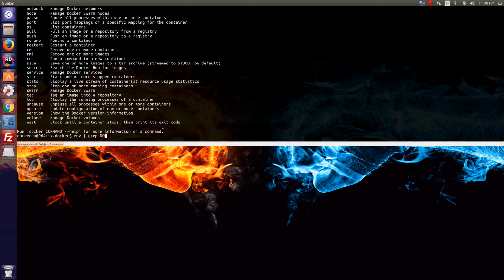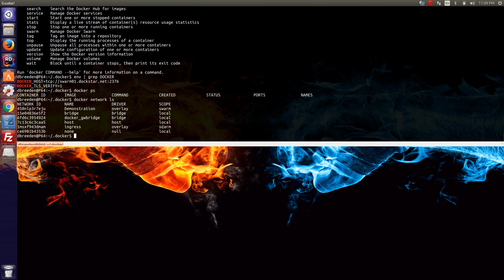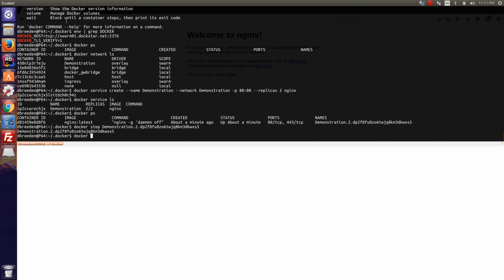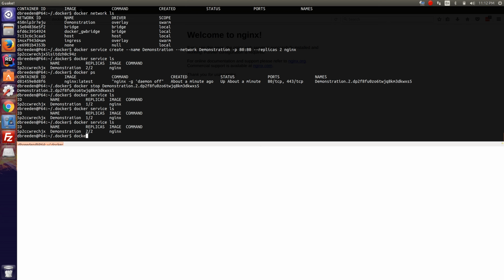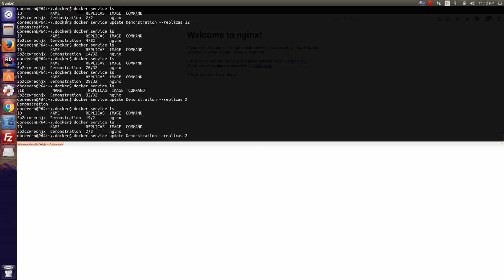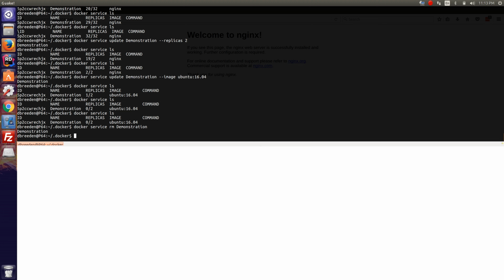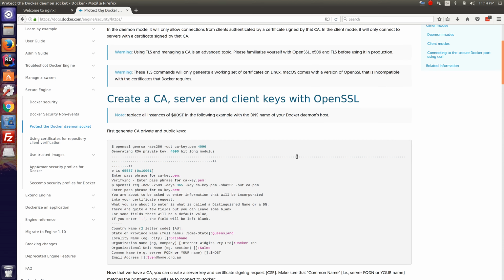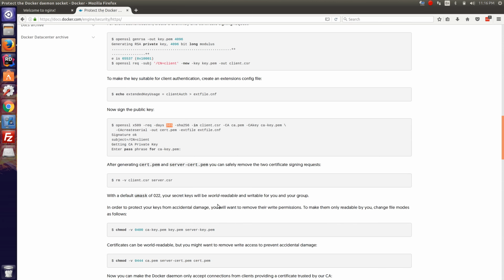Remote Connections and Automation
Most people aren't aware you can make direct connections to the docker engine from a remote docker client. This allows you to create / manipulate services remotely, which is hugely important to dev ops.

In this video I go over some of the mechanics for how it's done, and a full explanation of how to configure your client is available